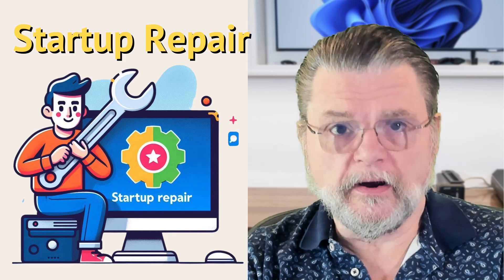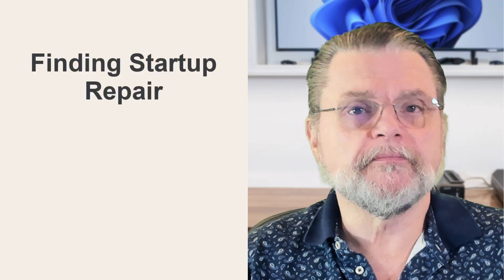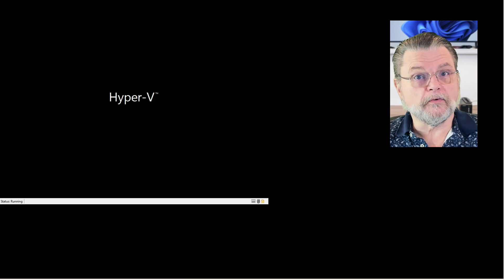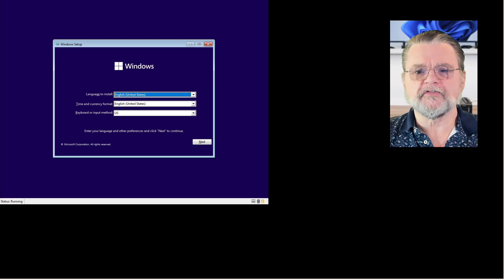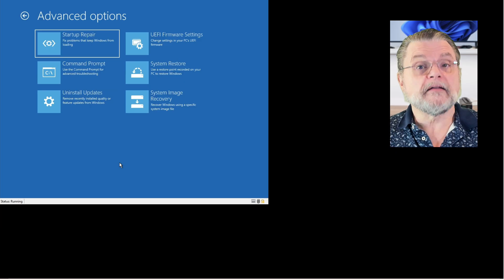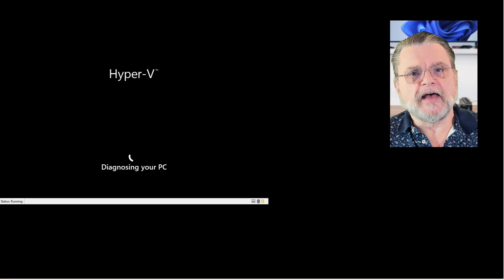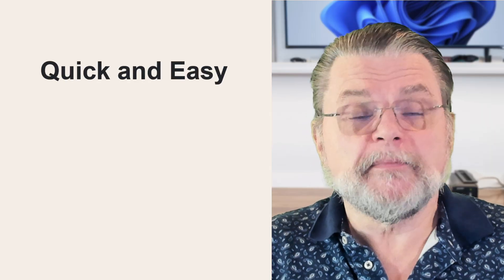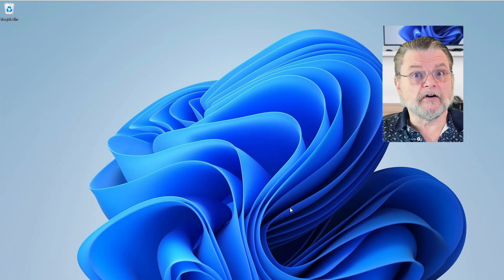Using Startup Repair in Windows 10 and 11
⏰ Startup repair is a useful tool built into Windows setup media and recovery disks. I'll walk through how to use it and what to do if it fails.

⏰ Startup Repair in Windows
If your machine can’t boot, Startup Repair fixes common issues. Find it by booting from a recovery drive or installation media. If Startup Repair can’t fix the problem, consider other recovery methods, like restoring from a backup.

Chapters
0:00 Startup Repair in Windows
0:25 Finding Startup Repair
1:25 Steps
2:15 Repair your computer
2:35 Troubleshoot - Startup Repair